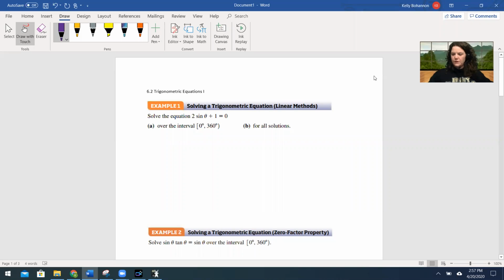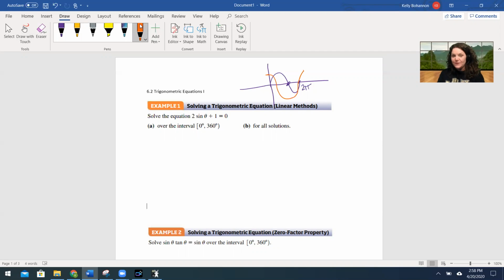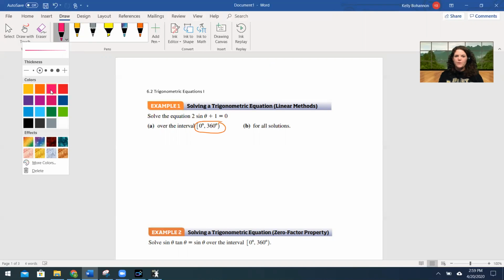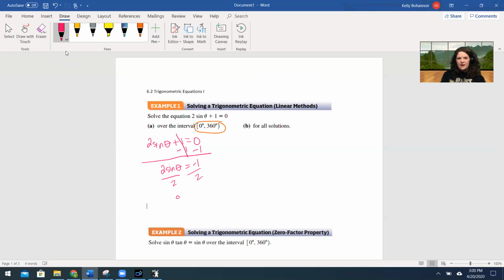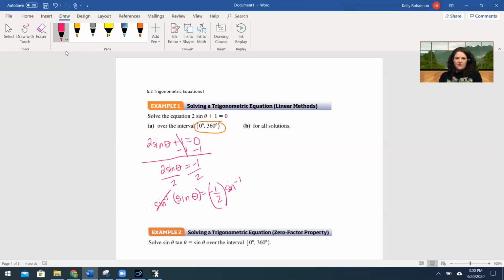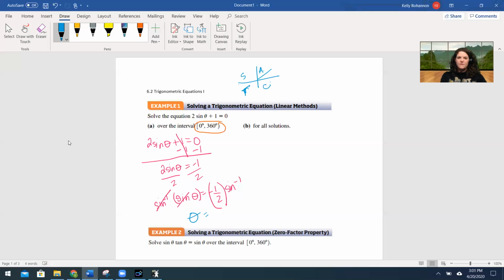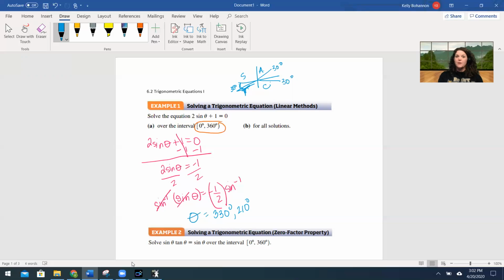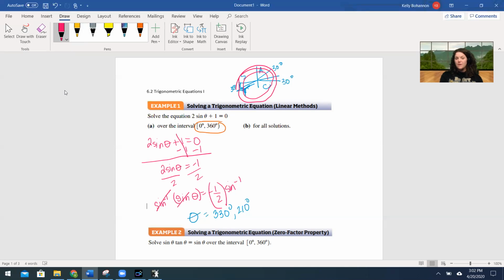6 2 Example 1